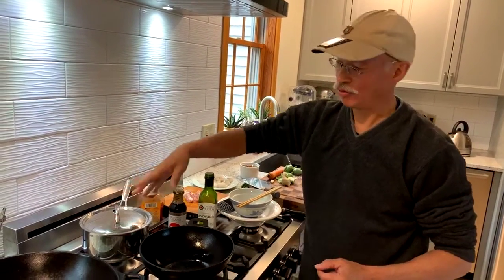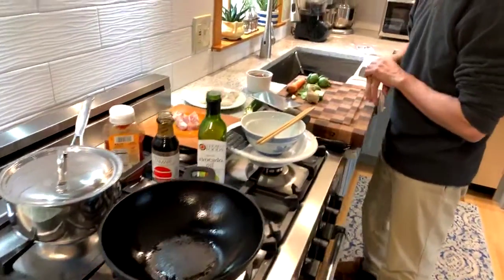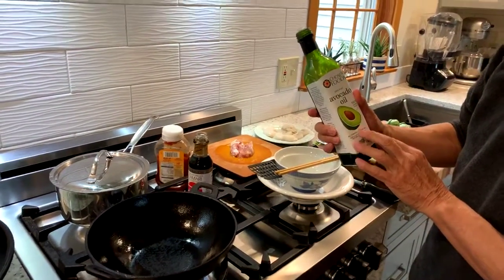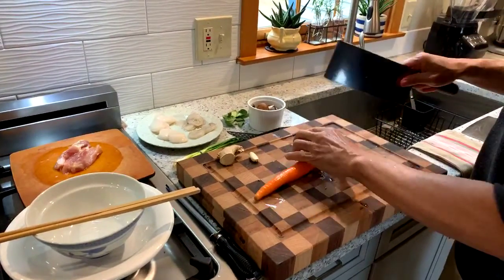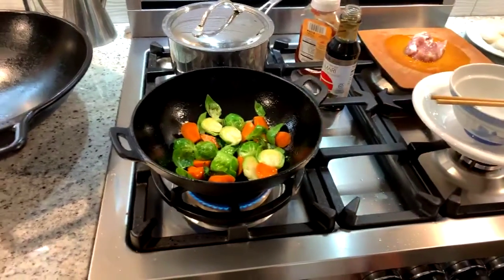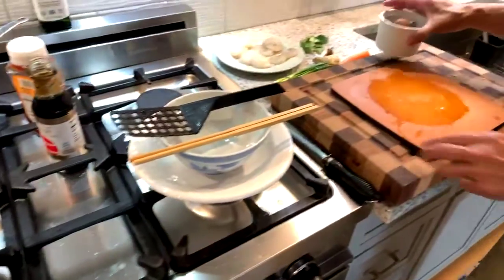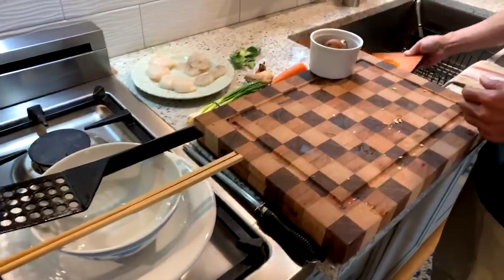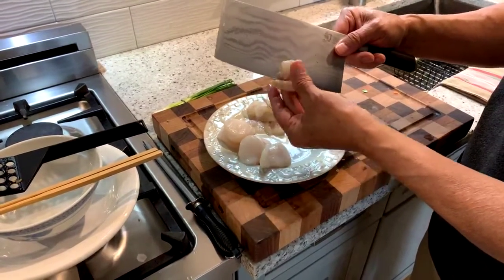Chicken and Seafood Stir-Fry With Steamed Rice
Healthy dinner! Chris shows how to combine chicken and seafood for a satisfying supper.